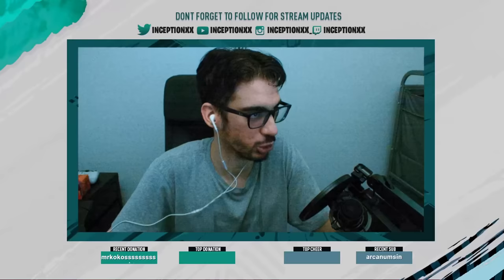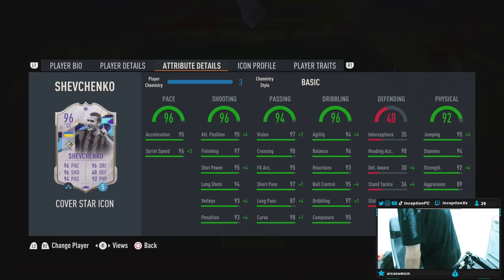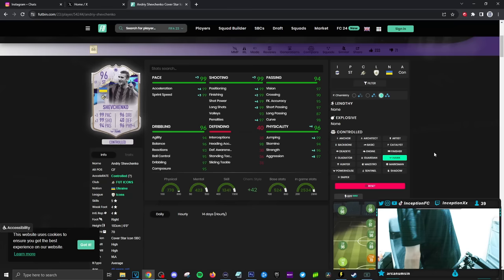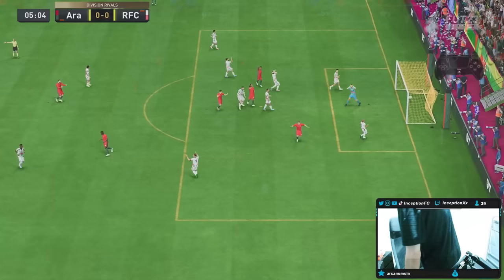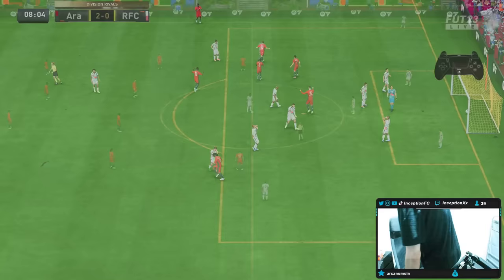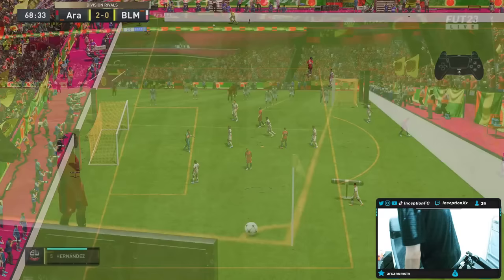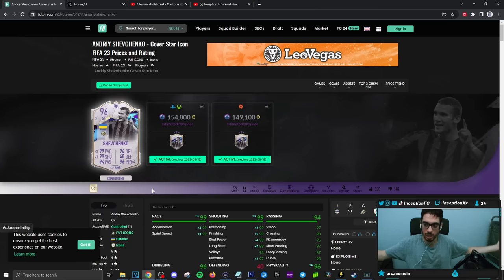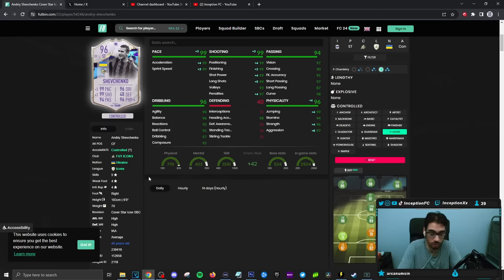5⭐ SKILL MOVES! 96 COVER STAR ICON SHEVCHENKO SBC PLAYER REVIEW - FIFA 23 ULTIMATE TEAM